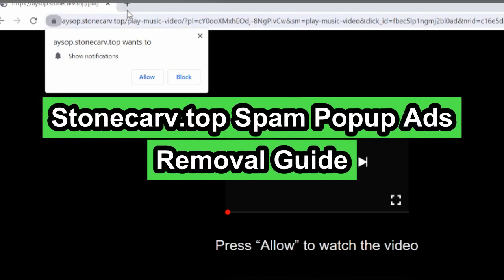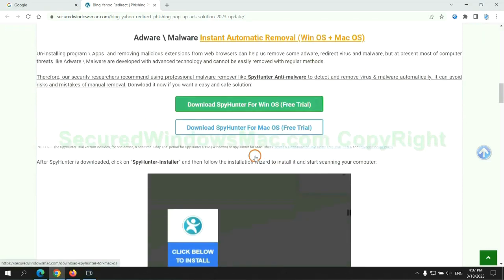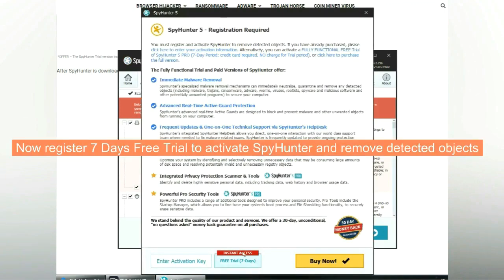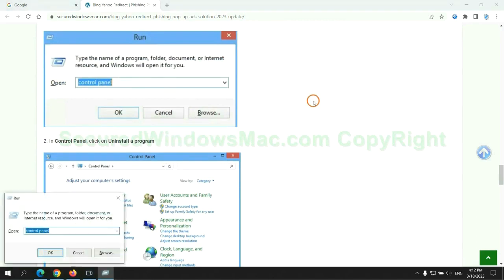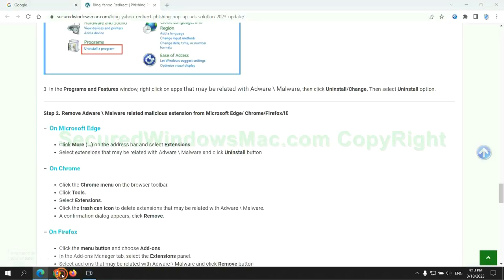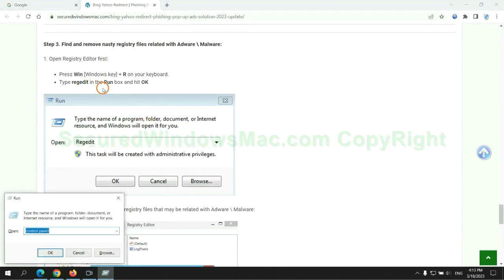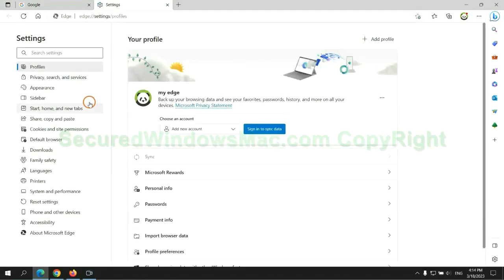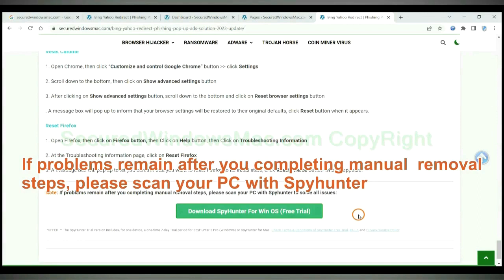Remove Stonecarv.top Spam Popup Ads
This video will show you how to remove Stonecarv.top Spam Popup Ads.

How to Remove Stonecarv.top from My Computer Completely?
Ways to Remove Stonecarv.top Completely
How to Delete Stonecarv.top Effectively?
Quick Way to Get Rid of Stonecarv.top Virus Effectively
Totally Remove Stonecarv.top from Computer
How Can I Completely Remove Stonecarv.top from My PC?